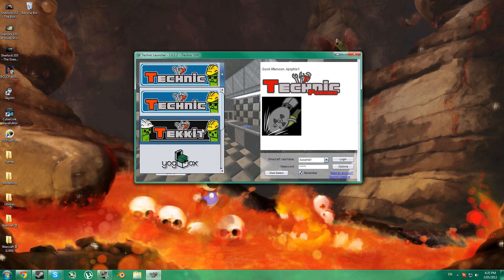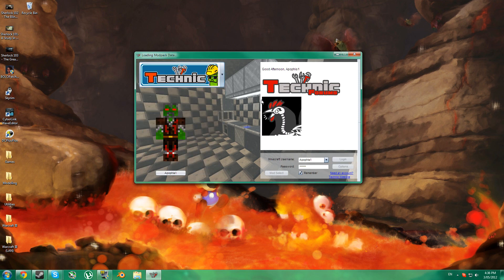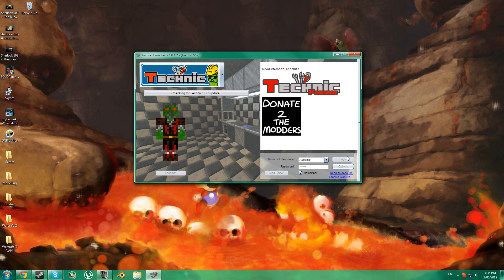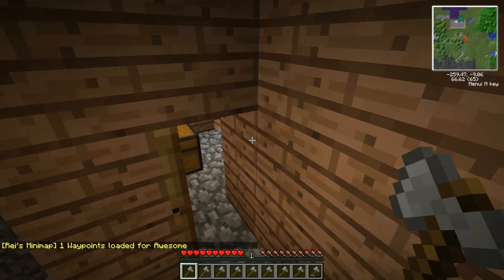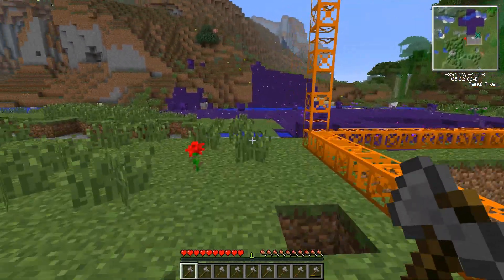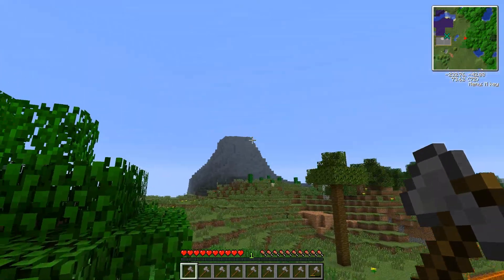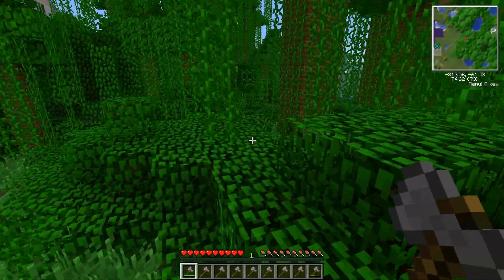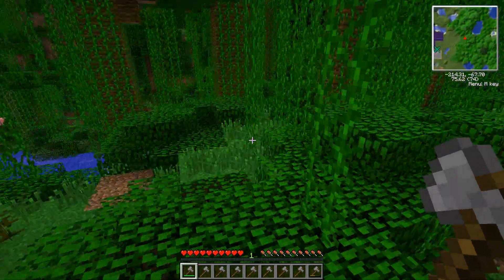Minecraft Technic Pack - Launcher Overview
I show the not so new Technic Pack Launcher that allows easy installation of multiple mod packs and wraps them into a nice little launcher for easy access and switching between them.

Mod List for the Technic Pack 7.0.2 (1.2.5):

Modloader by Risugami

Modloader MP Unofficial by jamioflan

Minecraft Forge by SpaceToad, Eloraam, and LexManos

Buildcraft 3 Complete Package by SpaceToad

Krapht's Logistic Pipes courtesy of Krapht

Additional Pipes courtesy of DaStormbringer

Additional Buildcraft Objects by Flow86

RedPower courtesy of Eloraam

Industrial Craft 2 courtesy of Alblaka and the IC2 Team

Charging Bench by Drashian

Thaumcraft courtesy of Azanor

Equivalent Exchange courtesy of x3n0ph0b3

Millenaire  by Kinniken

Better Dungeons by Chocolatin

Mo' Creatures courtesy of DrZhark

Not Enough Items courtesy of chicken_bones

Ender Chest courtesy of chicken_bones and Ecu

Crafting Table II courtesy of ljdp

Hangable Maps courtesy of ljdp

Somnia by MALfunction84

Treecapitator courtesy of DaftPVF

MAtmos by Hurricaaane

Inventory Tweaks by jimeowan

Convenient Inventory by ShadowAlex1

Zeppelin by blackmajik

Balkon's Weapon Mod by BalkondeurAlpha

Tomes and XP Book by pinkemma

Wireless Redstone by ali4